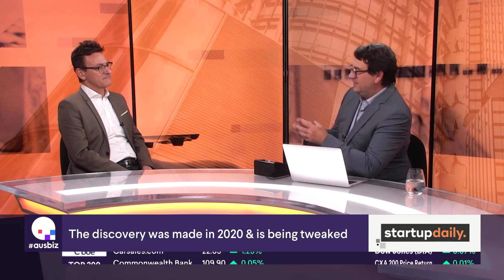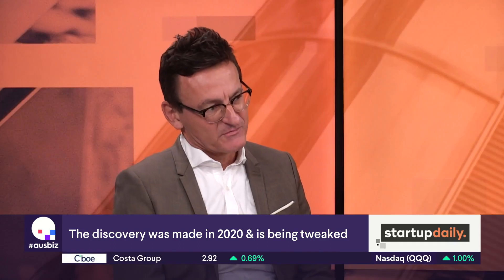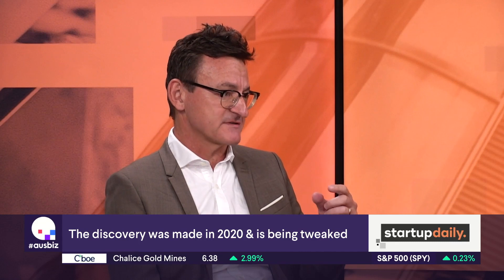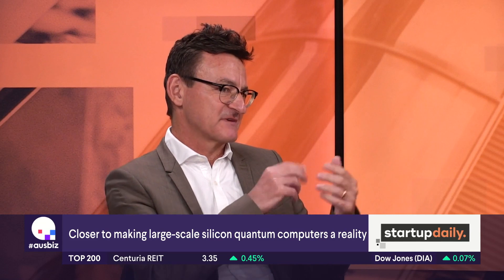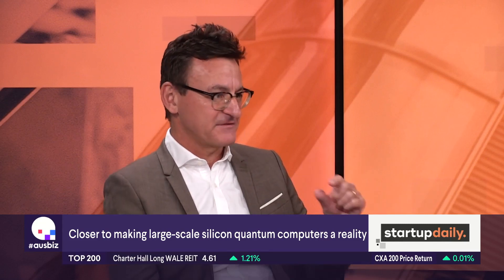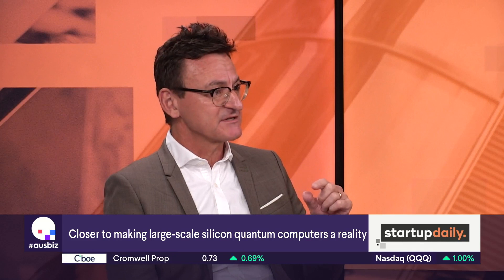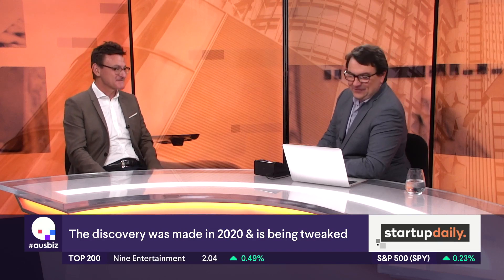Startup Daily: Closer to making large-scale silicon quantum computers a reality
CEO and Founder Andrew Dzurak talks to startup daily on spin qubits and a new method to control qubits at the scale required for useful quantum computing.